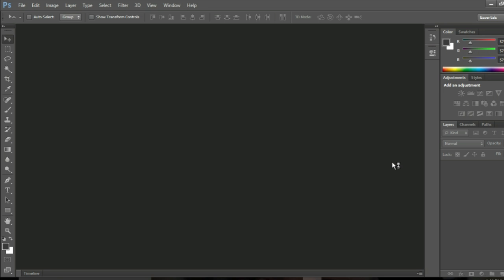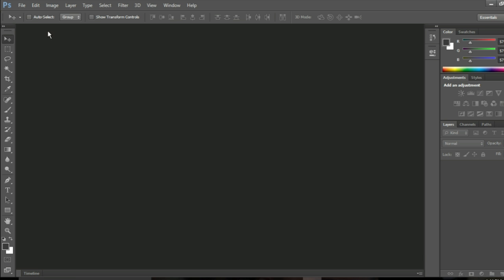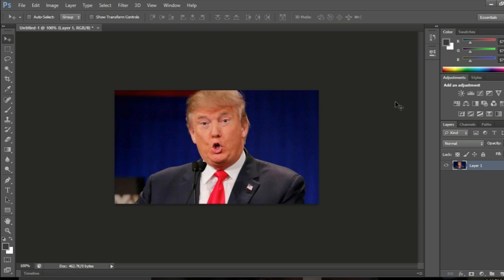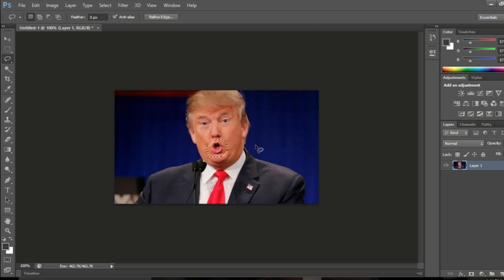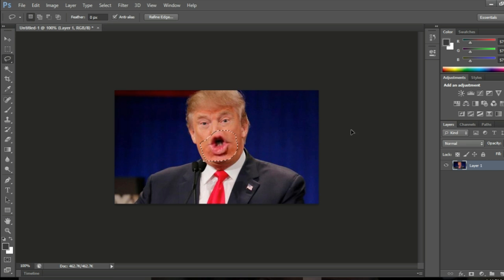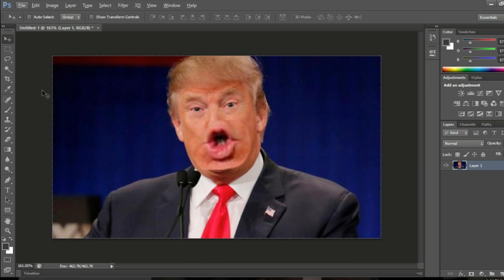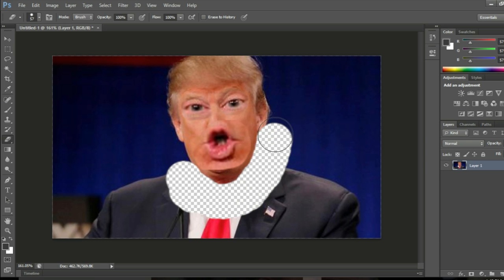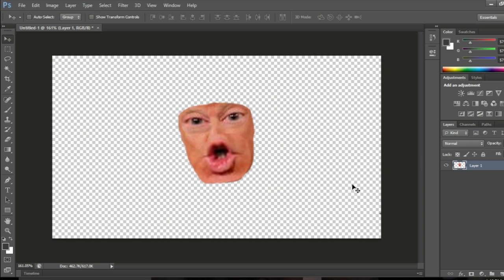hOw 2 PHotoSh0p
This video was just a prank bro.
Subject Sunday on it's way. (Hopefully)